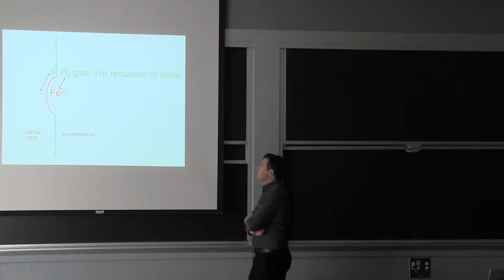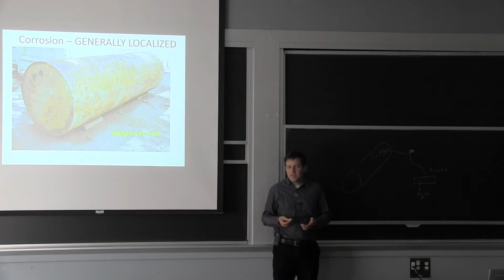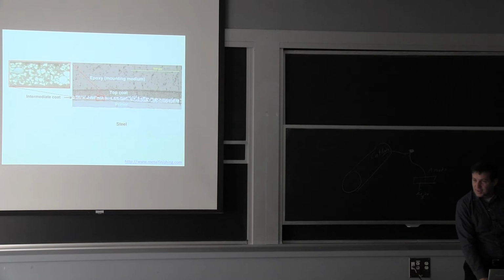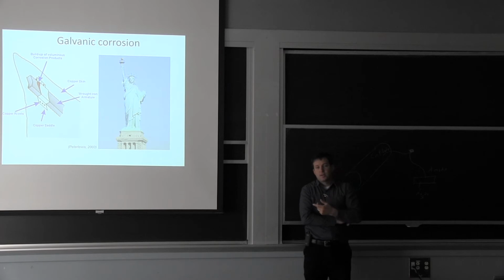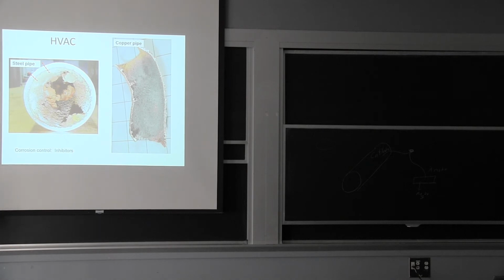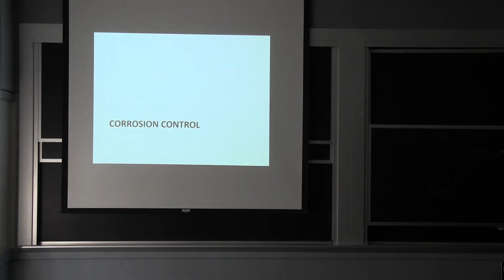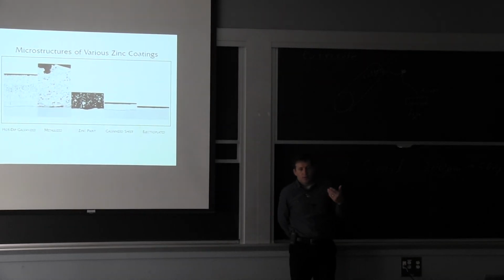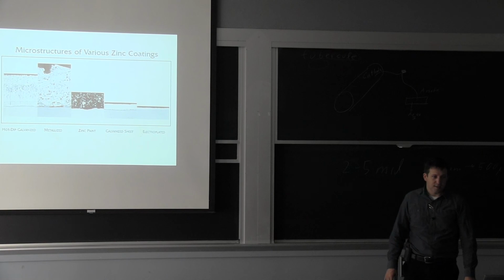3.371 Materials Processing - Fall 2014 [11/12]